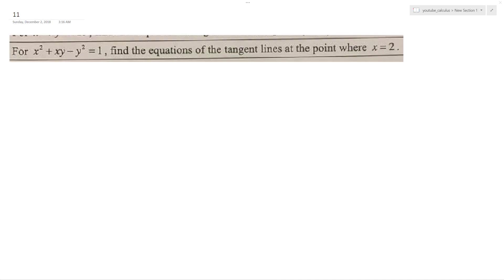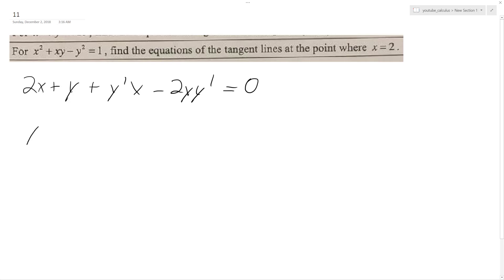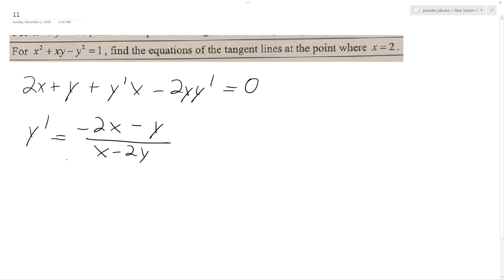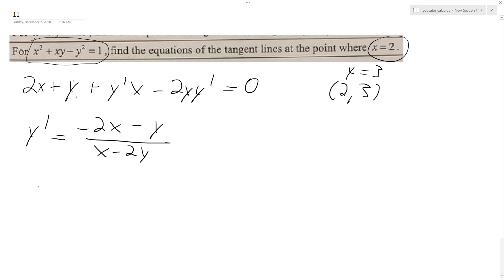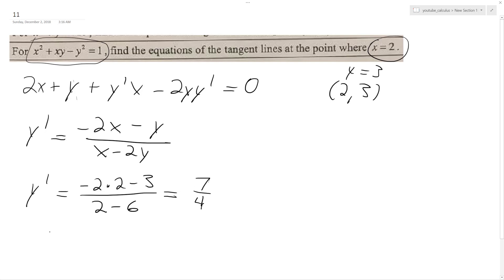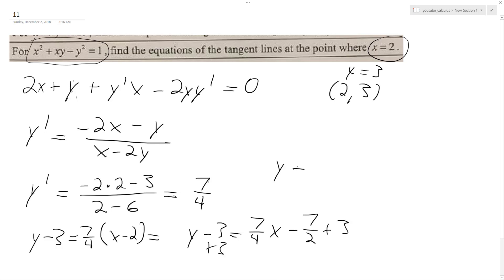If y' = (3x + 1)^3, find three possible equations for y.